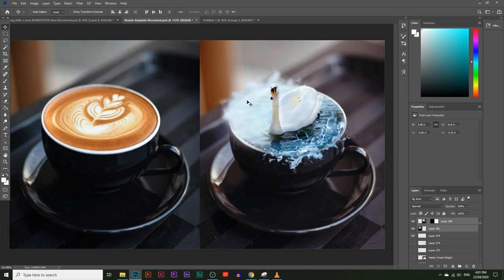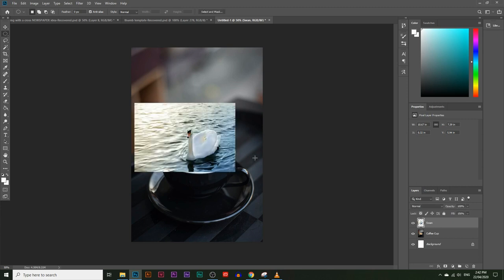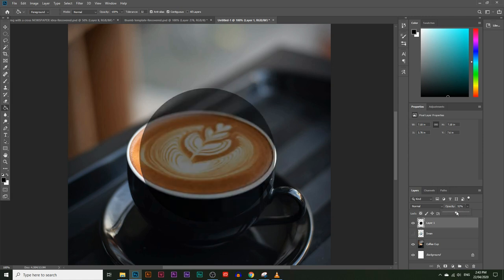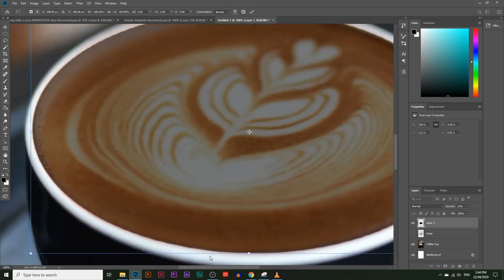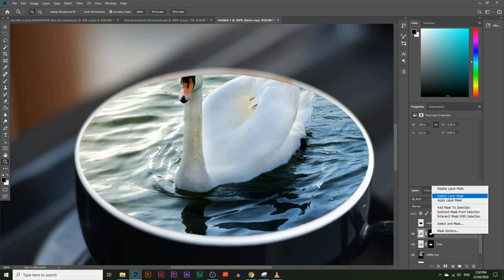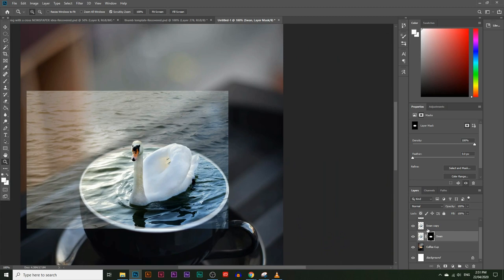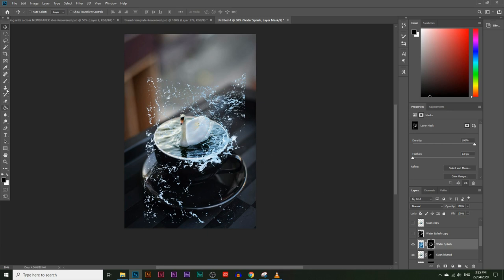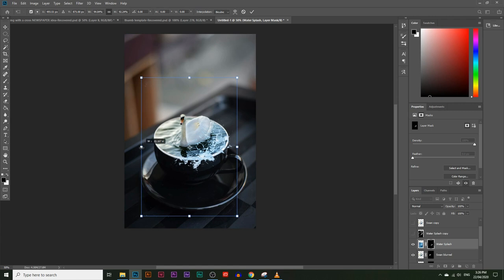Photoshop Tutorial 2020 | Swan Swimming In A Coffee Cup